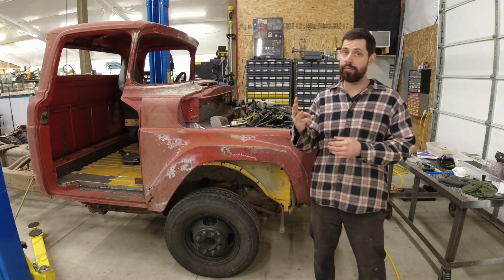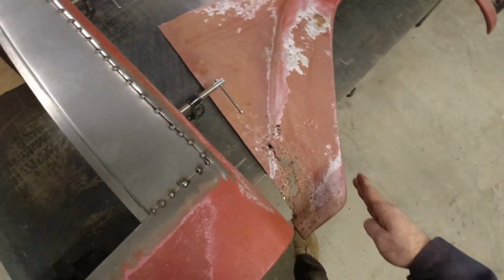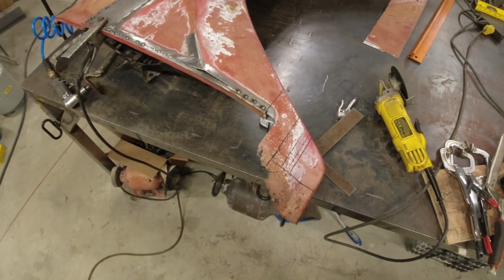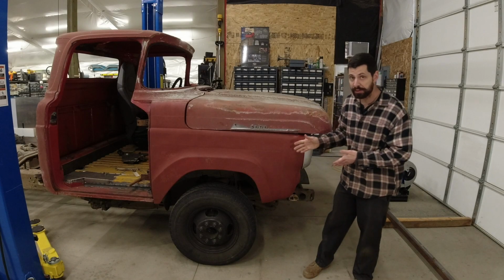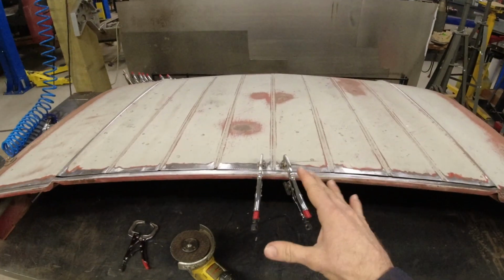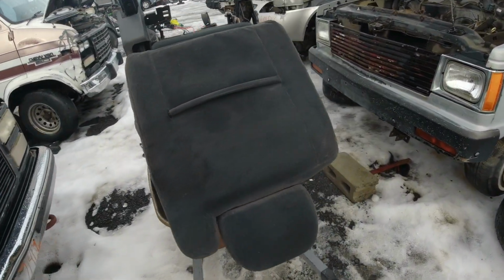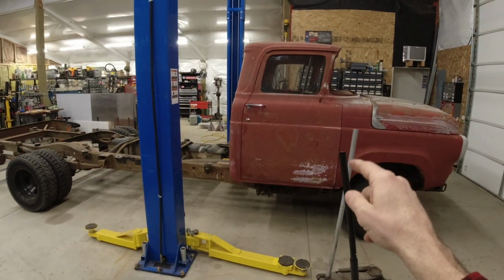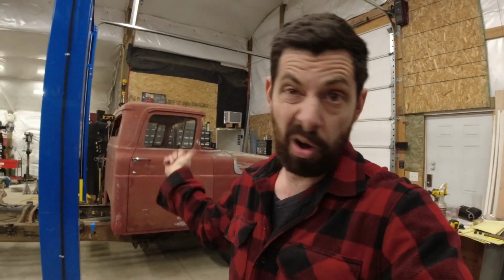Transforming a School Bus into a Vintage Ice Cream Truck (Episode 3)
We continue the body work on the 58 Ford by shortening the front end to fit onto the Chevrolet Chassis

cool-guy green handle pliers:

Vevor Jack:

Lonesome Avenue - The 126ers

Highwire - The 126ers

Malmo Sunrise - The 126ers